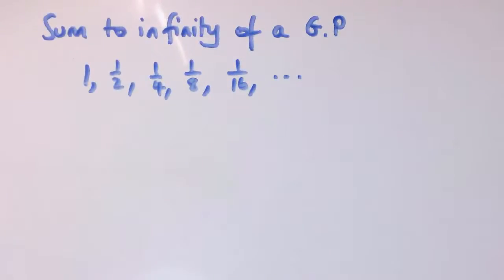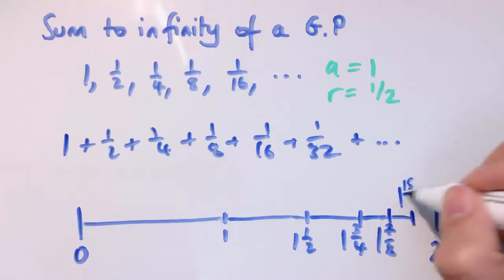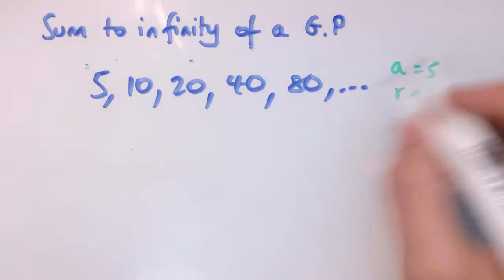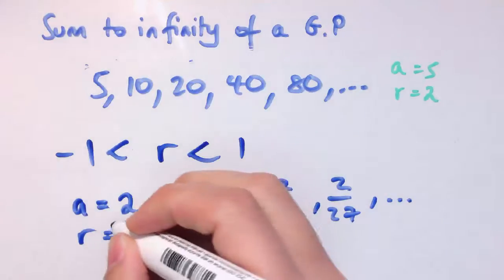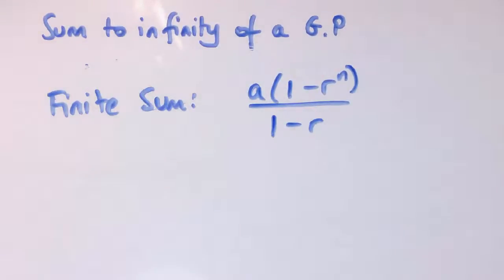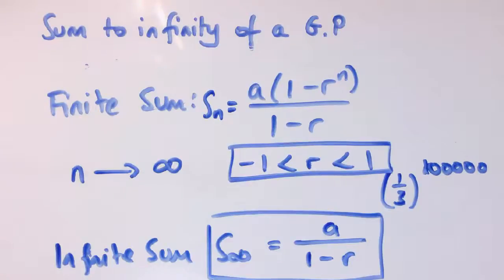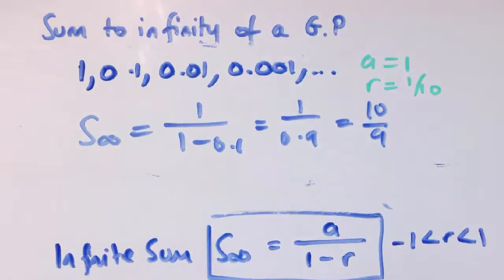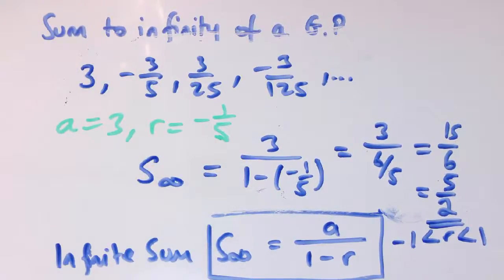Sum to infinity of a GP (geometric progression)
Explains how to find the sum of an infinite geometric sequence, including how to use the formula as well as when and why it is valid.